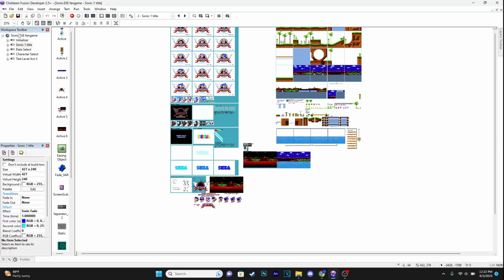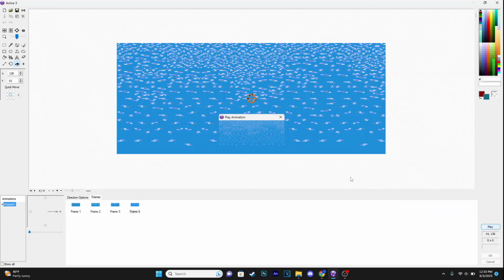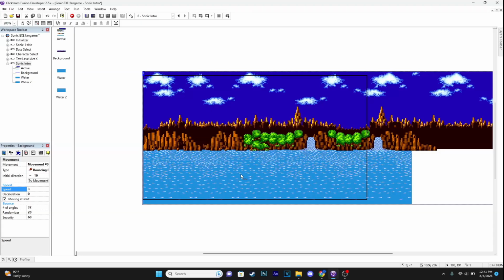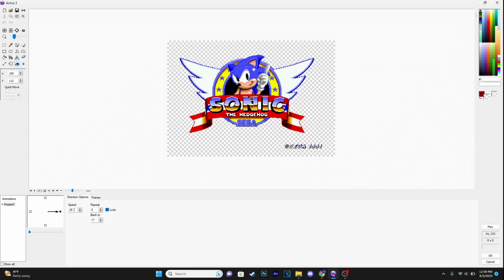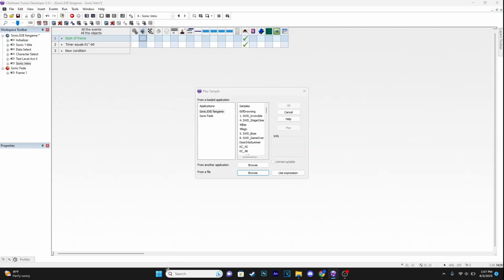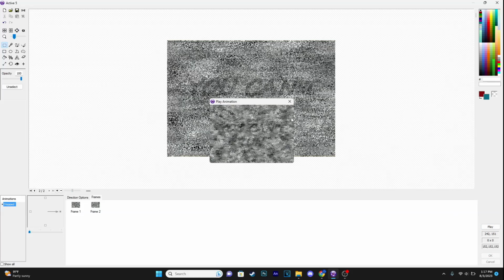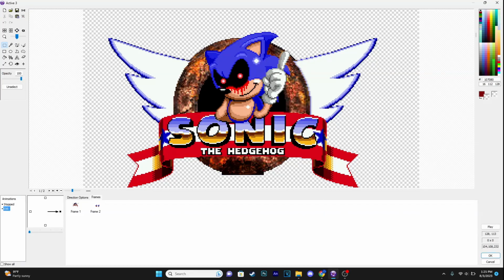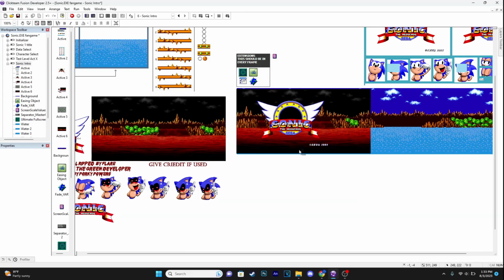(2) How to make the Sonic 1 title screen | Making a Sonic.EXE fan-game in Clickteam Fusion 2.5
This is part 2 of how to make a Sonic.EXE fan-game in Clickteam Fusion 2.5, in this tutorial we'll be making the Sonic 1 title screen while also adding Sonic.EXE flashing into the title before moving on to the next frame.
Thank you to @Pizza_Sonic for the idea! (FORGOT TO PUT A PICTURE IN THE VIDEO AT 49:37 MY BAD!)

PART 3: (Not out yet)
➤ Other Sonic.EXE in title sprites (Parentally they are HD so idk what version I had)
➤ Sonic 1 title music (Realized I forgot to add it in here my bad!)
-Timestamps
0:00 - Intro
0:13 - What we are making
0:55 - Recap of what we did last time
1:31 - Actual tutorial starts
2:13 - Sprite sheets we'll need
3:39 - Making the background
17:21 - Adding Sonic on there
23:03 - Adding Sonic styled fade
28:02 - Adding the music
30:06 - Making it fade out to the next frame
32:33 - Adding static
38:00 - Adding Sonic.EXE
48:11 - Finished result
49:41 - Outro